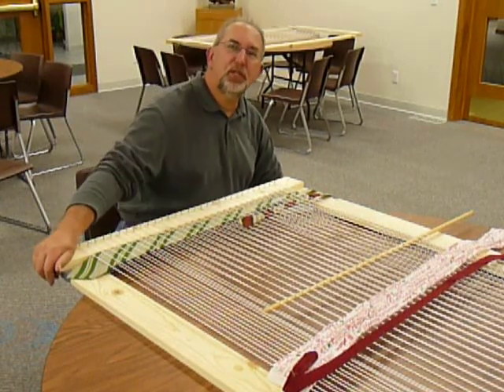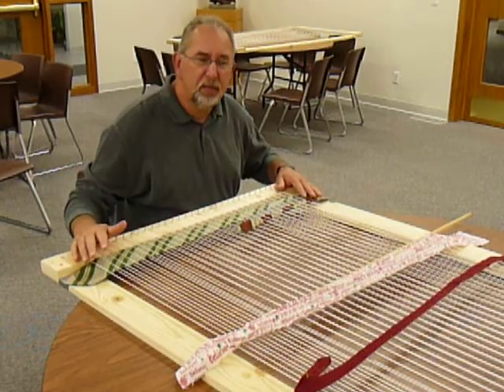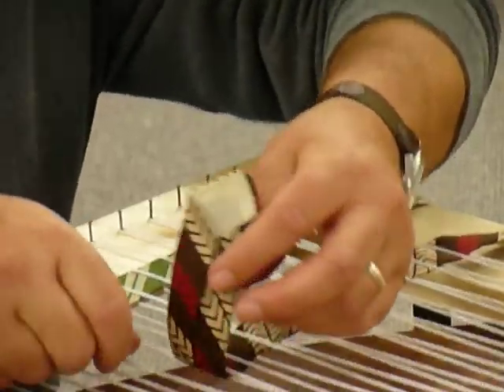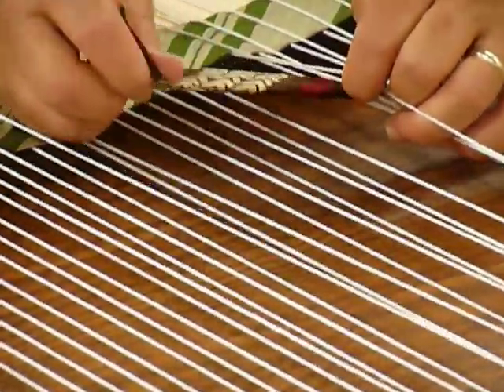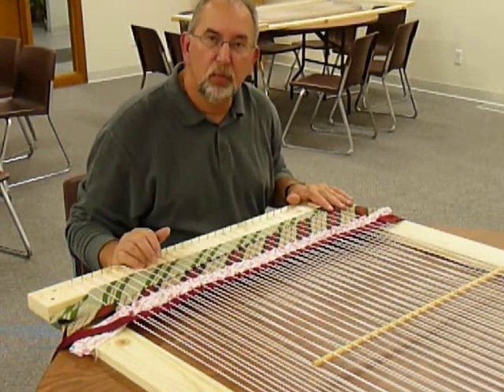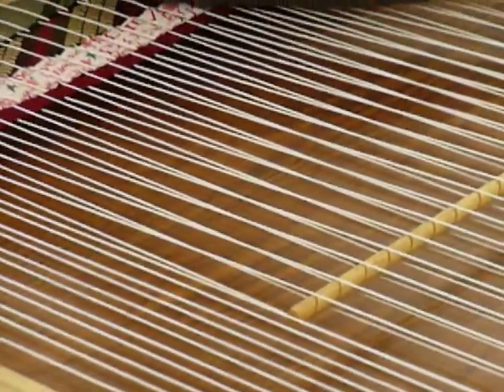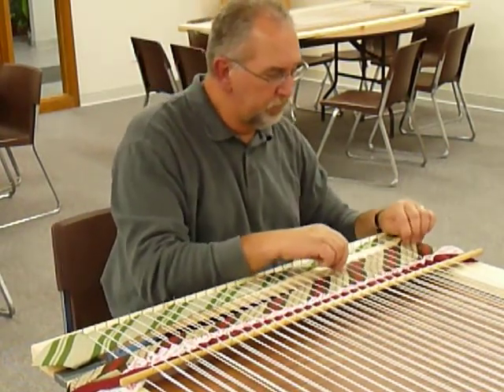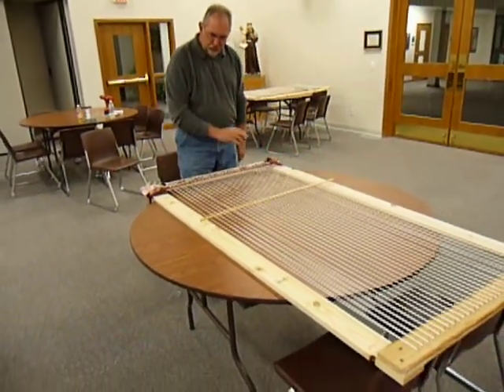Banner Weaving Step 4 of 5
Crookston Diocese Centennial Banner Weaving Instructions with Jim Dottenwhy